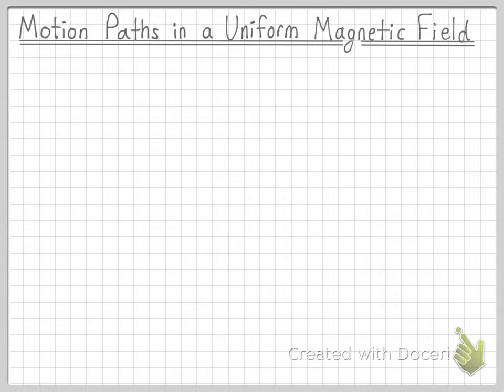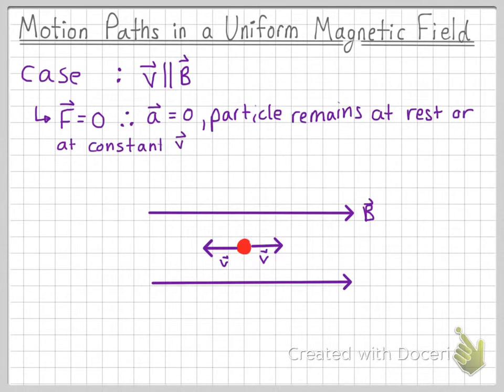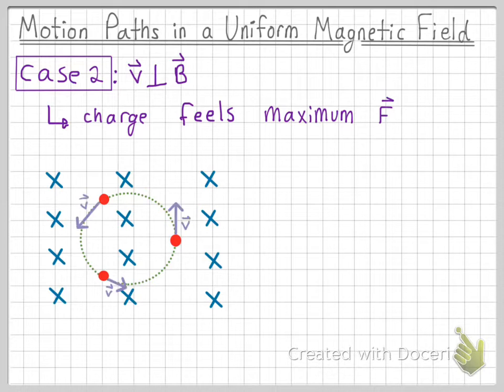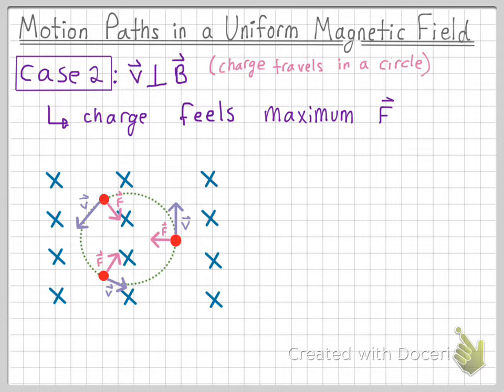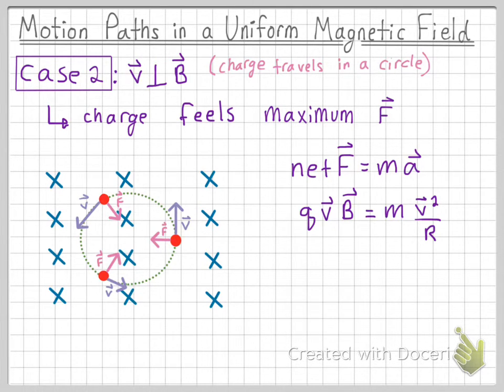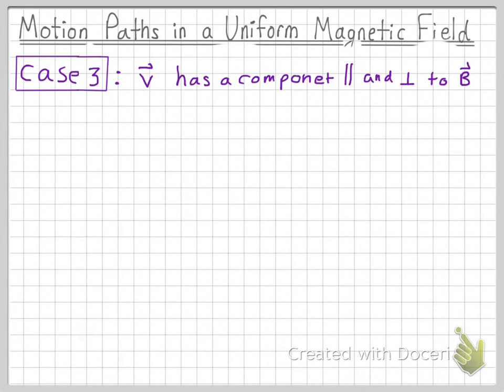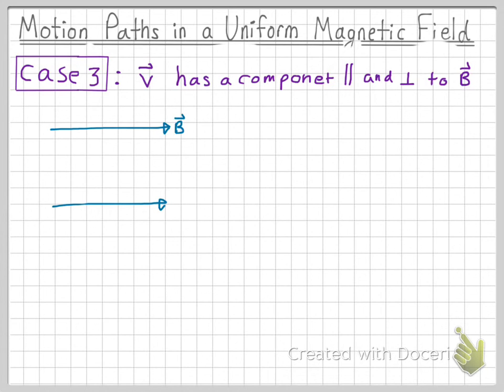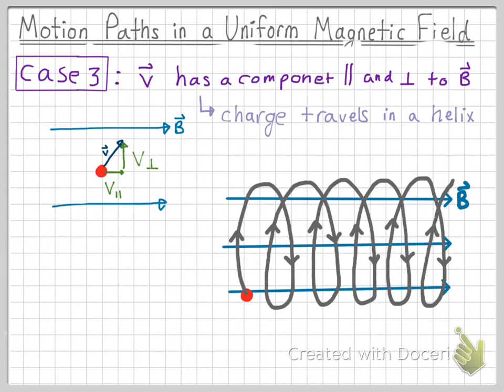Motion Paths of a Charge in a Magnetic Field